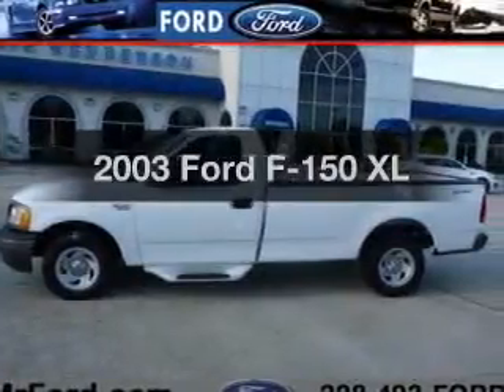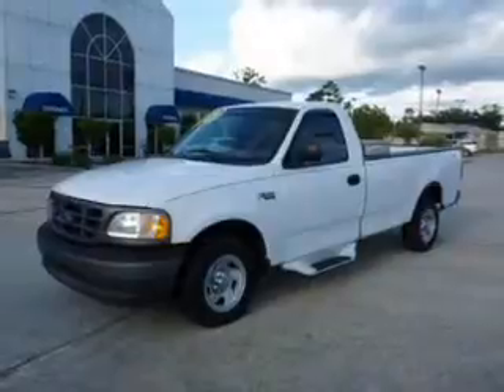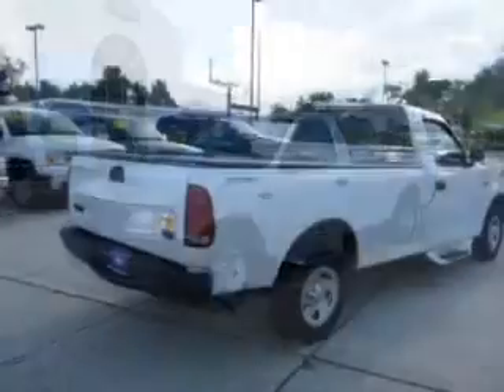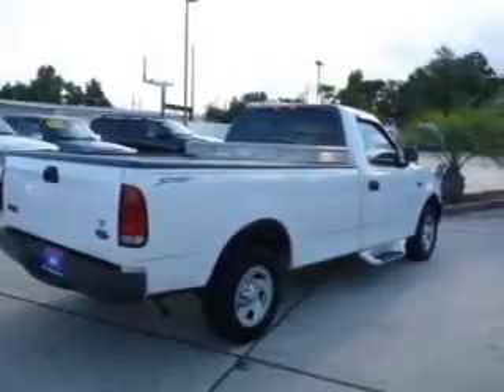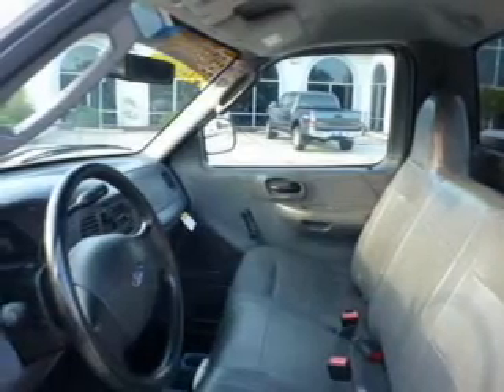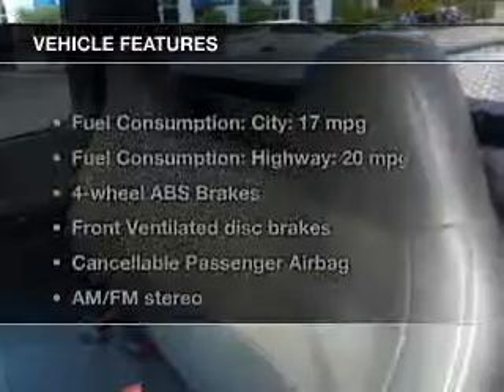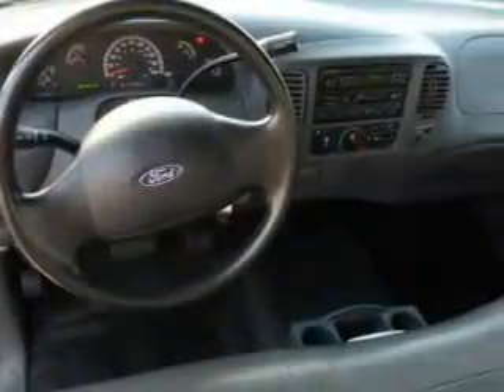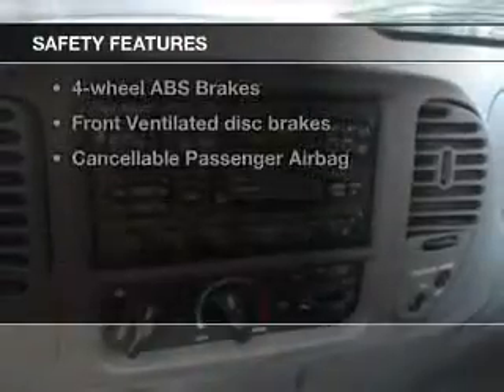2003 Ford F-150 - Waveland MS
Year: 2003
Make: Ford
Model: F-150
Trim: XL
Engine: 4.2 liter 6 cylinder 12 valve
Transmission: 4-Speed Automatic
Color: Oxford White
Mileage: 81474
Address:
105 Hwy 90